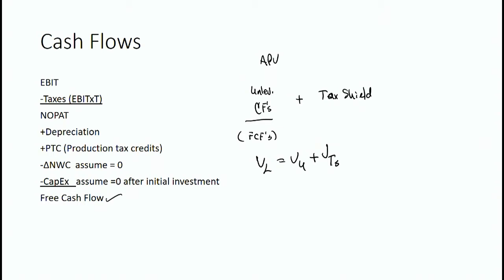Project Financing Part 1 Introduction